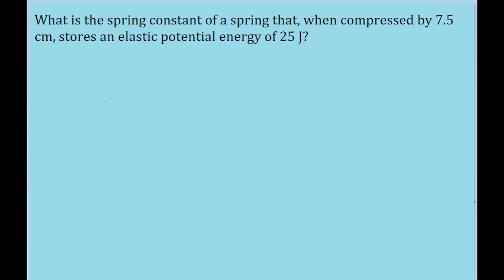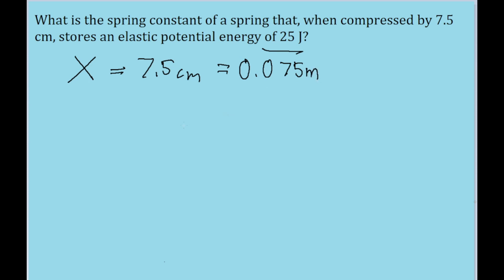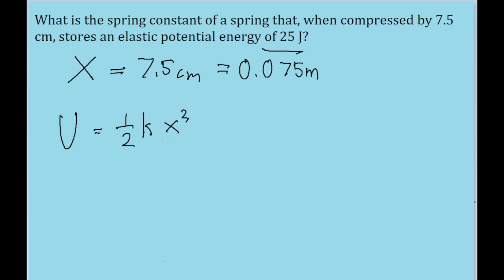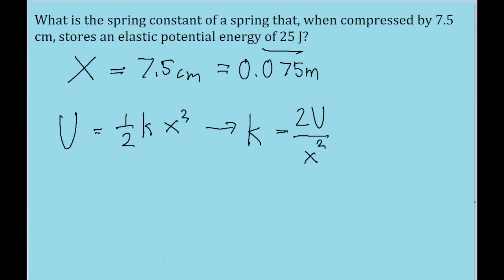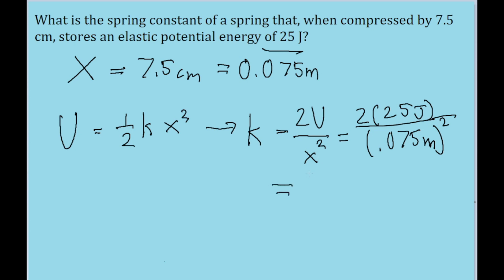What is the spring constant of a spring that stores 25 J of elastic potential energy when compressed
What is the spring constant of a spring that stores 25 J of elastic potential energy when compressed by 7.5 cm?